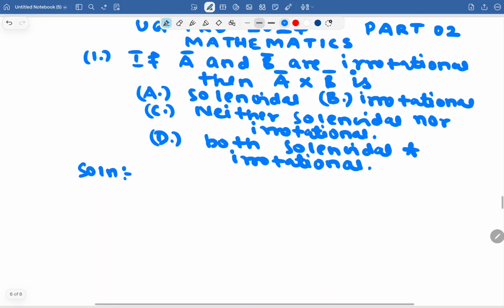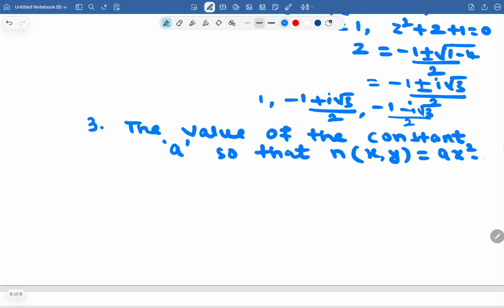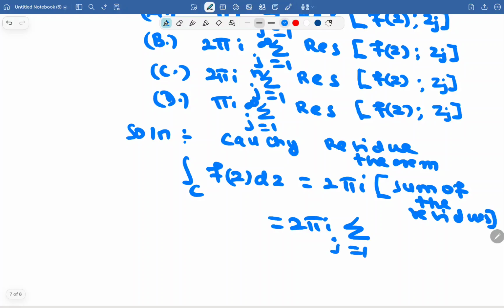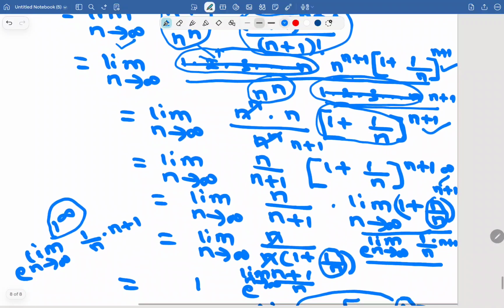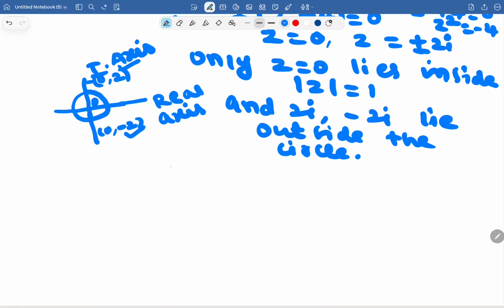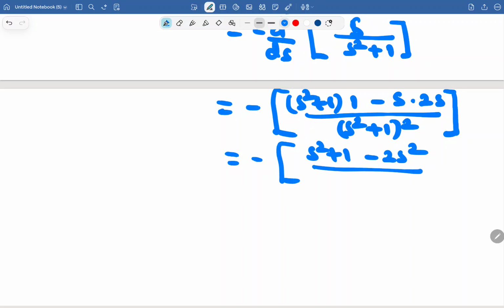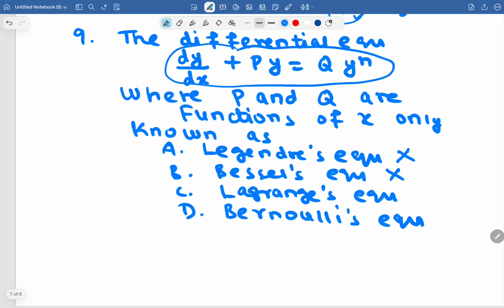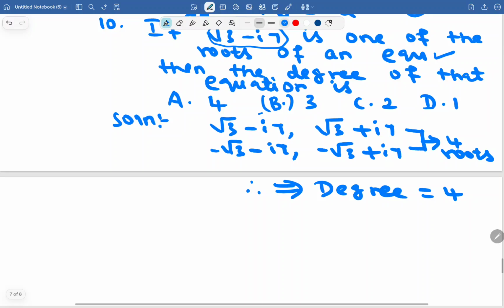UG TRB 2024 PART 02